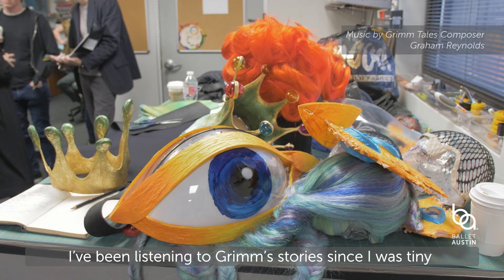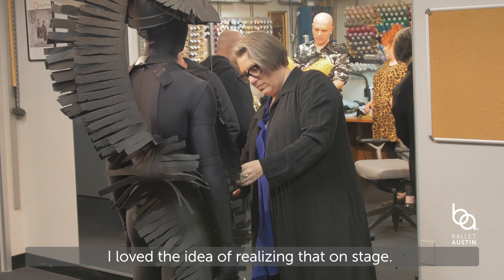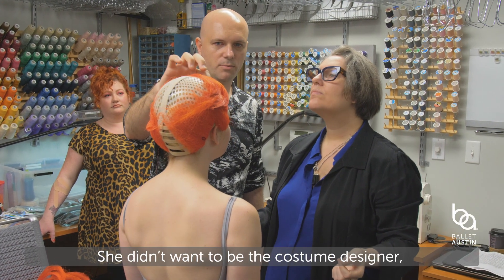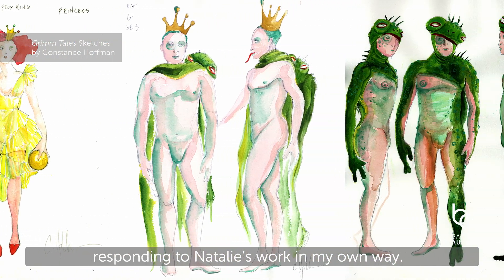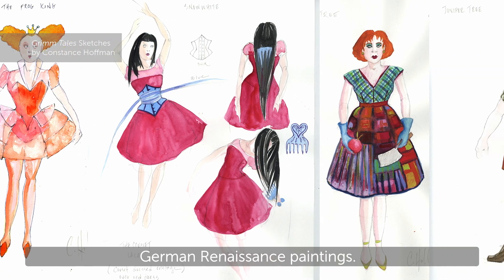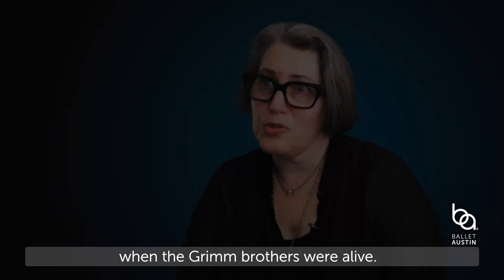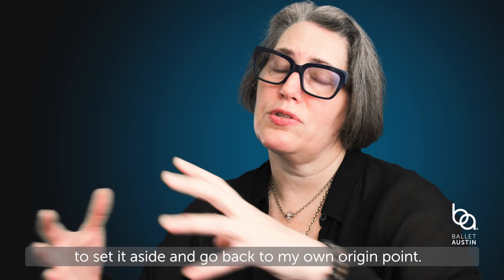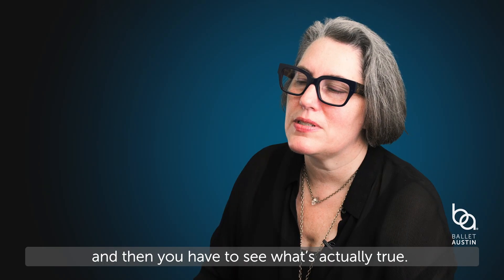FIRST LOOK: See the fantastical costumes of GRIMM TALES!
The Brothers Grimm fairy tales routinely place ordinary characters in extraordinary circumstances. So it's no surprise that the costumes designed for Artistic Director / Choreographer Stephen Mills' new full-length ballet, GRIMM TALES, are as fantastical as the storylines you'll see play out on stage.

Learn more about the art of costuming from Grimm Tales' Tony Award-nominated costume designer Constance Hoffman. She was recruited for this project by another femme de force, Natalie Frank, the Austin-born artist whose unconventional drawings inspired it all!